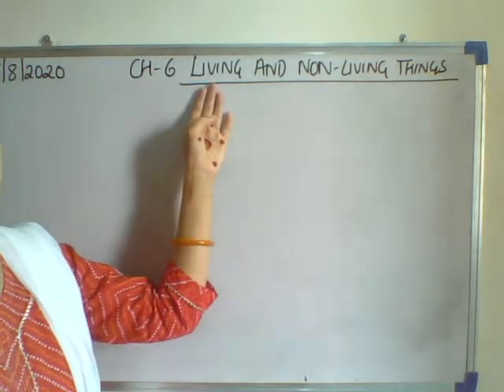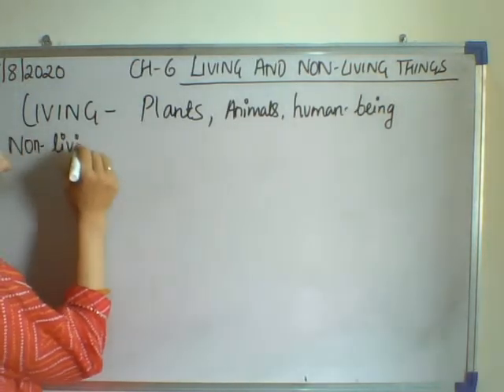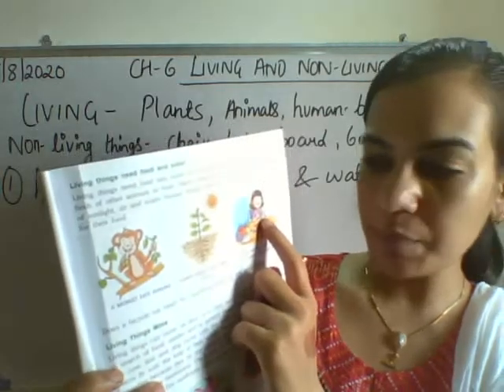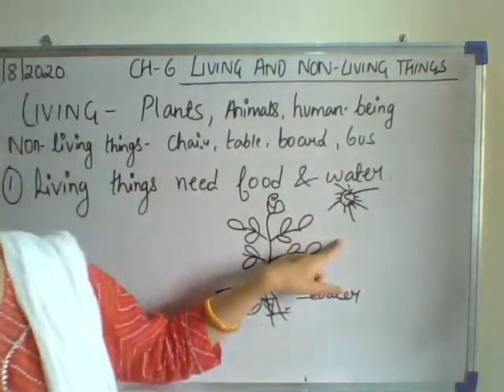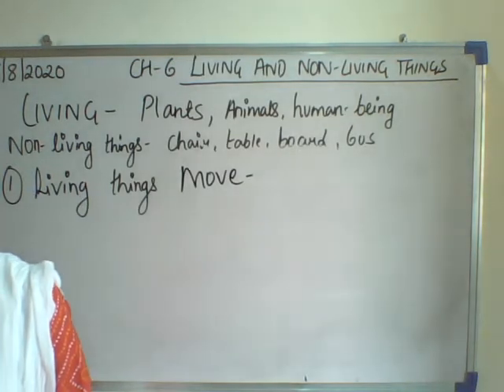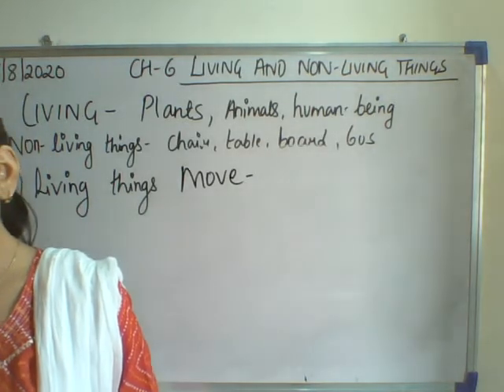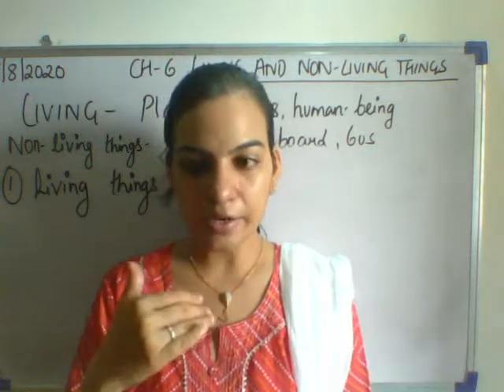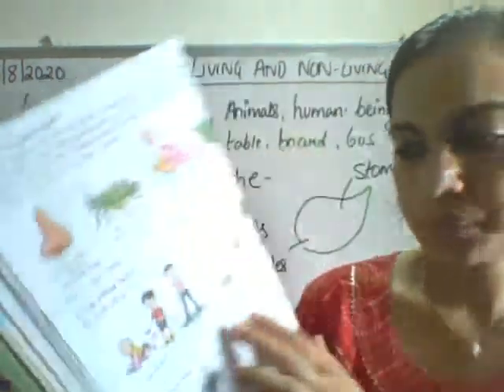3 Science living and non living things 05/08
3 Science living and non living things 05/08